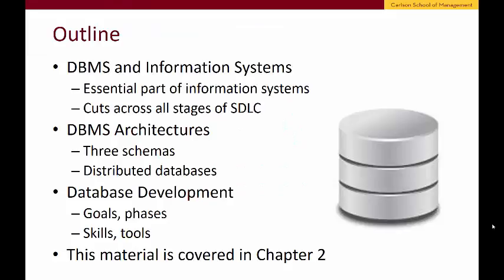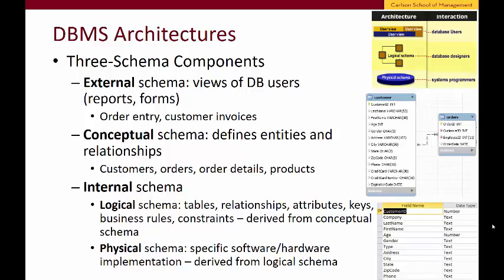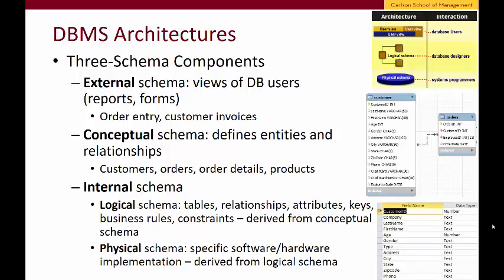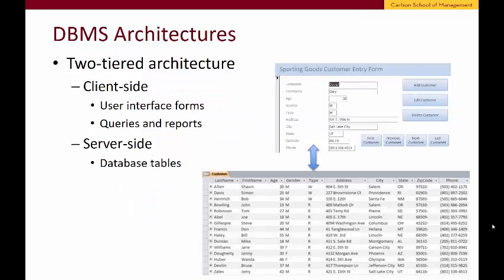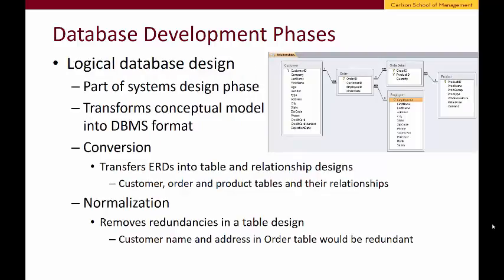01 Intro DBMS2a